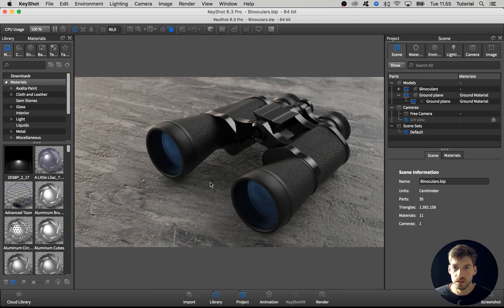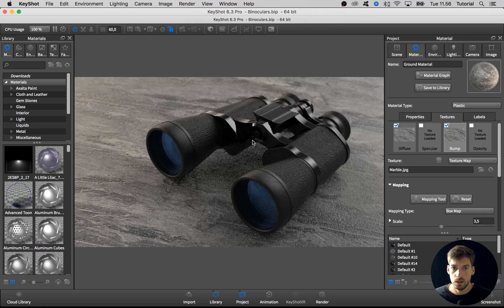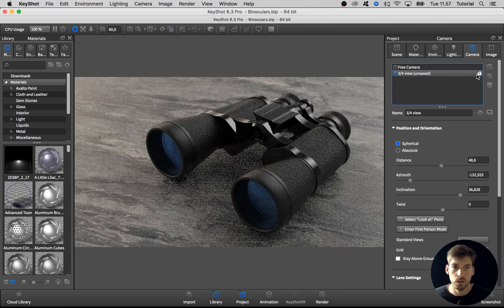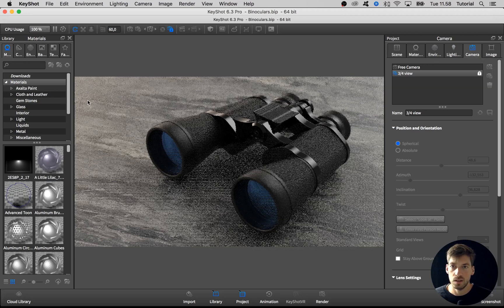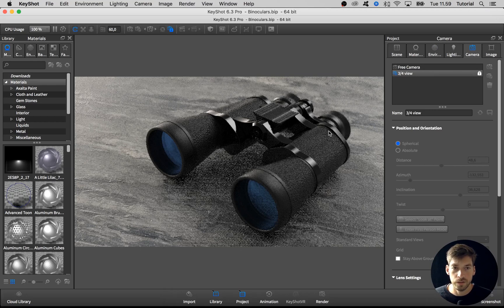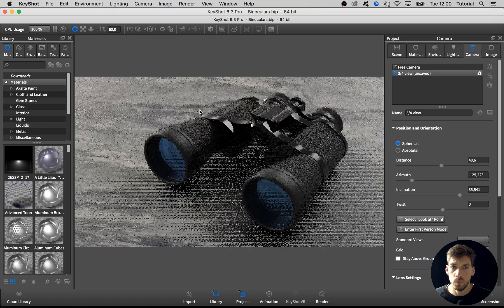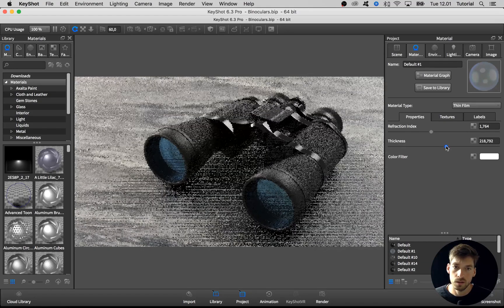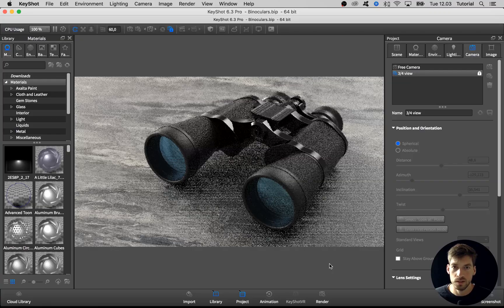KeyShot 6 Binocular Course / Chapter 5 / Final Adjustments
► GRAB THE SCENE FILES AND DOWNLOAD FOR OFFLINE VIEWING

► DESCRIPTION
An introduction to photographic product visualization using KeyShot and Photoshop - Chapter 5: Final Adjustments

A chapter from 'An introduction to photographic product visualization using KeyShot and Photoshop'. A course where bite-sized videos lead you comfortably through model import over custom material creation, composition and staging, tailor-made lighting to output and final post-processing with tips and tricks to get a photographic look. Whether you’re a beginner or intermediate user of KeyShot, I’m certain you’ll gain new skills that will leverage your future work.

Michael Planck, Industrial Designer:
“I’ve been using Keyshot for 4 years but had no idea that it would be this easy to significantly improve my renders. I particularly enjoyed all the nifty tricks and shortcuts in both Keyshot and Photoshop. The introduction to creating a custom lighting environment and using the material graph, w. bumps etc. was great. The course was well explained and at a good pace. Learned a lot in a short time!”

Dušan Ristić, Graphic Designer & Illustrator:
“Thanks to Esben’s methodical and clear presentation, and resources given, I learned a lot about using Keyshot in a much more effective way. To look at the master of his trade at work, and be guided through the process, invaluable! I’m looking forward to new tutorials!”

Nic Kuipers, Industrial Designer:
“It’s clear, helpful and packed with helpful tips. I’m not even halfway through and I’ve already got a list of cool things to implement in my Keyshot Workflow. Money well spent!”